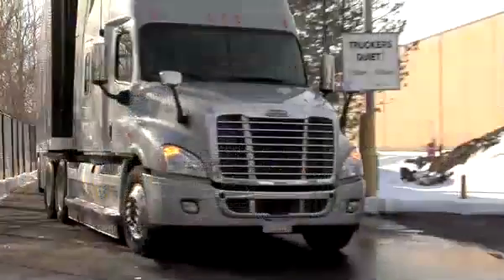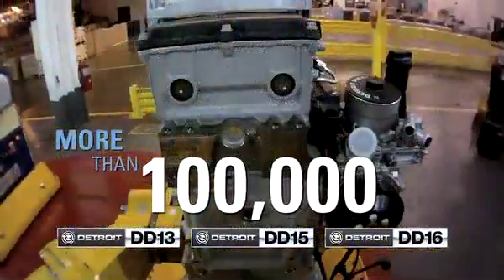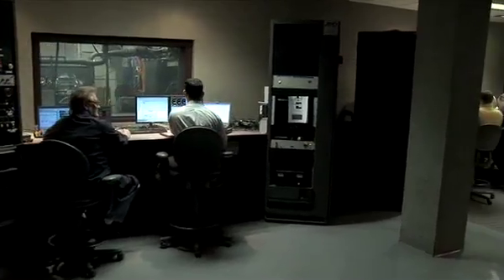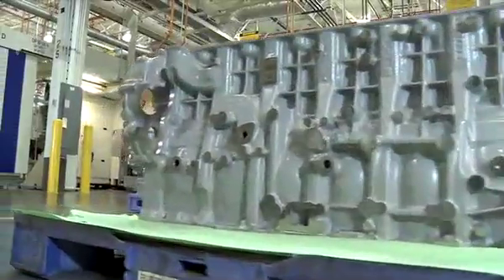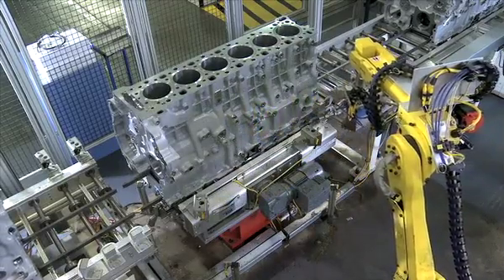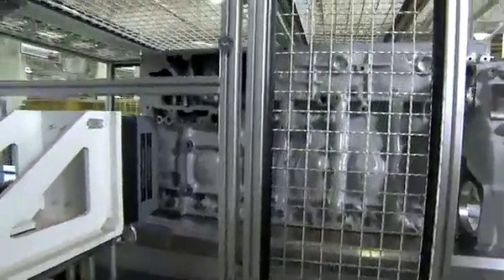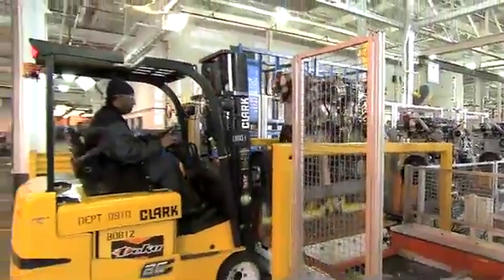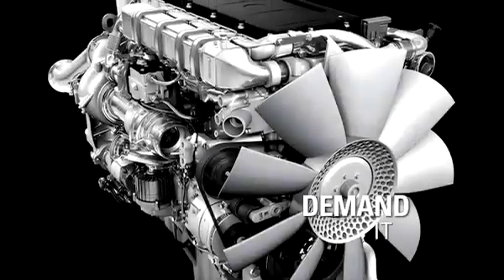Demand Detroit | Built In Quality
See how every step of Detroit's manufacturing process ensures our customers receive industry-leading efficiency and performance in every component they buy.